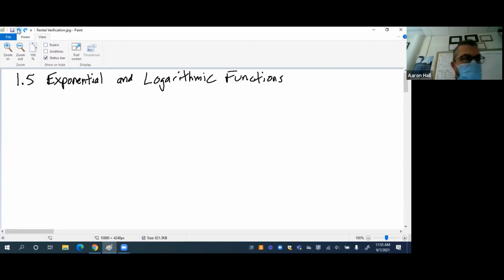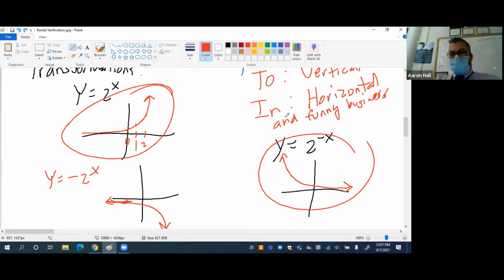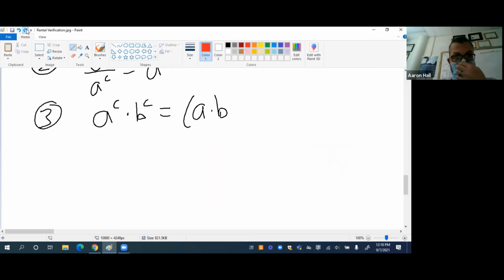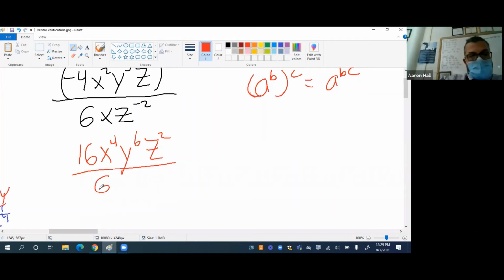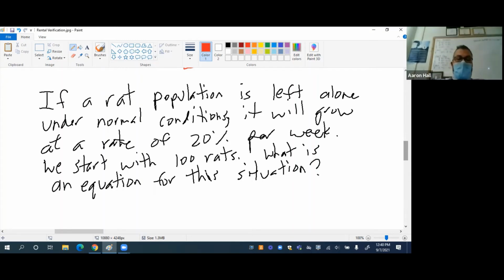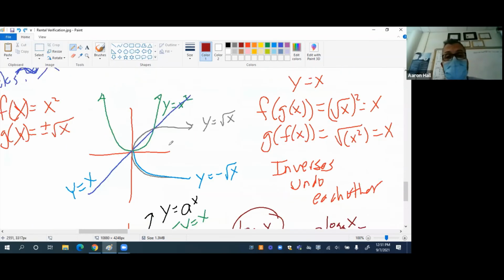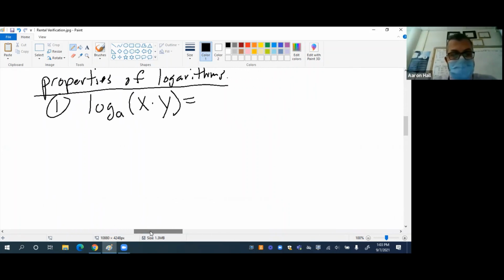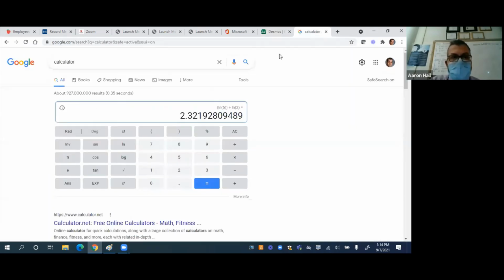1.5: Exponential and Logarithmic Functions: AP Calculus AB(Prerequisite)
This video is the 5th of an AP calculus course.